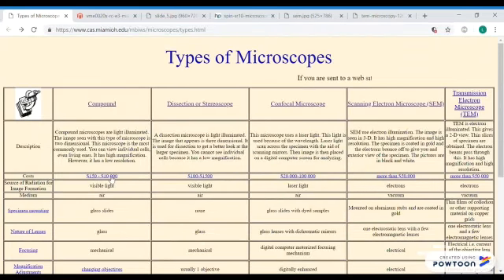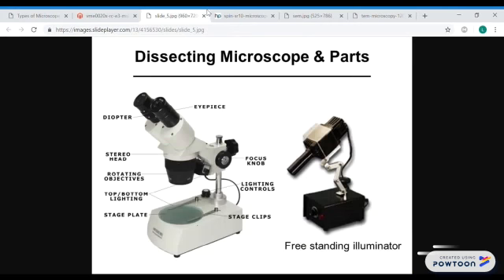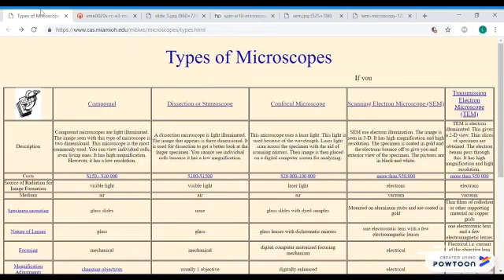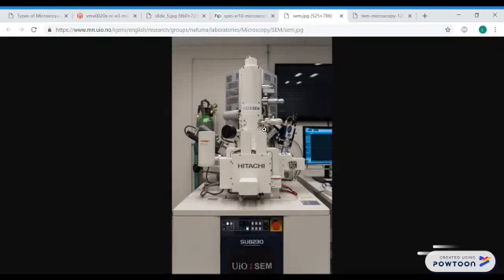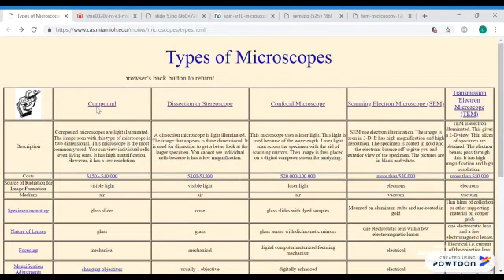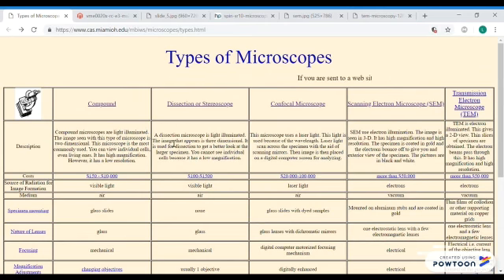The Vast Chronicles of Microscope (Group 17)